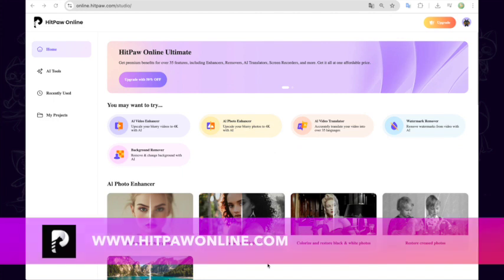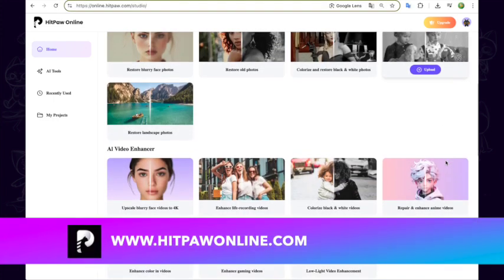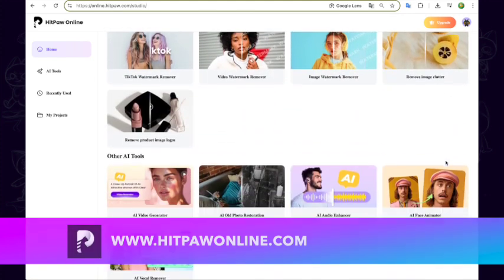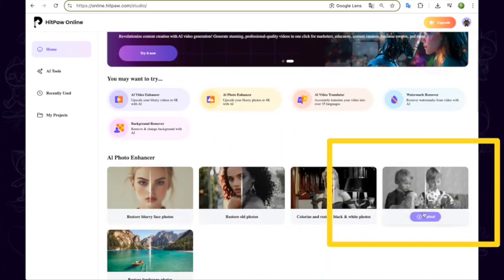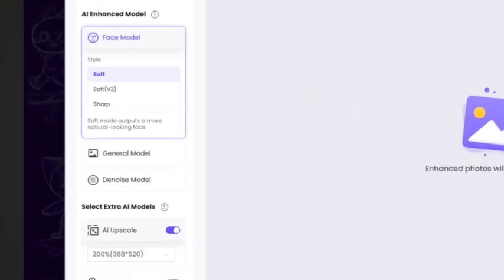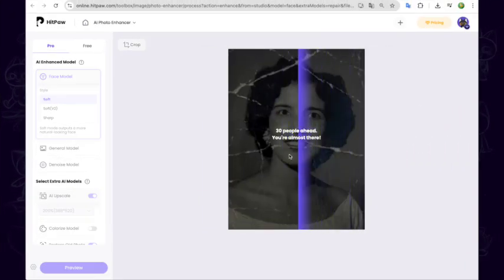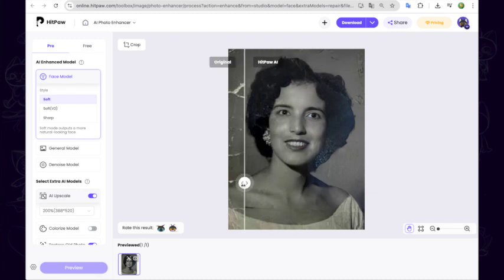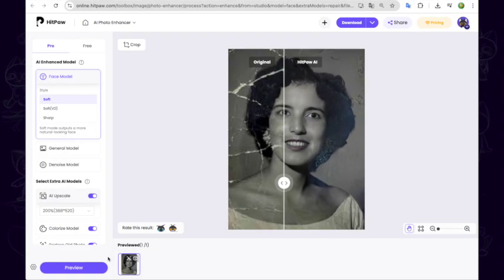Restore Danmaged Photo in Minutes | PS VS AI Tool (Comparison 2 Methods）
👉In this video, I will show you how to restore and colorize some old photos in seconds, and if you are searching for some methods for this situation. Here’s the best solution.

Chapter:
00:00 Preview & Intro
00:16 PhotoShop
00:34 HitPaw online